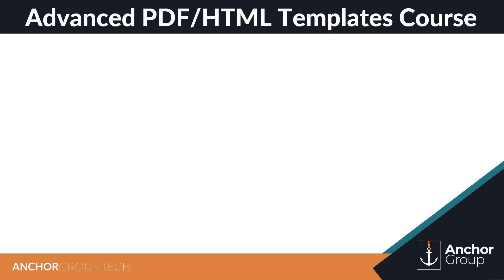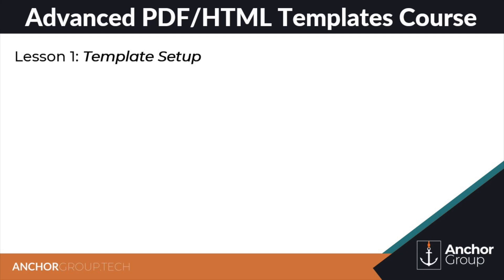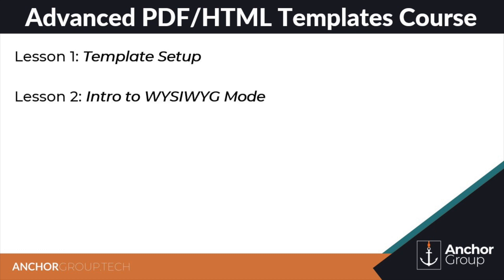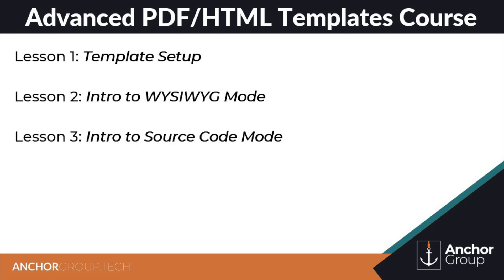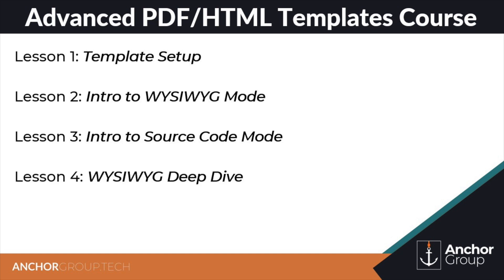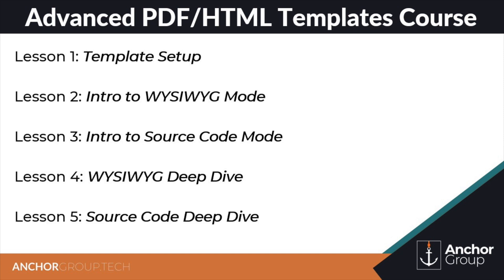Course Introduction | NetSuite Advanced PDF/HTML Templates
In this video, we will give a rundown of the topics we cover in our new FREE Course on NetSuite Advanced PDF/HTML Templates!